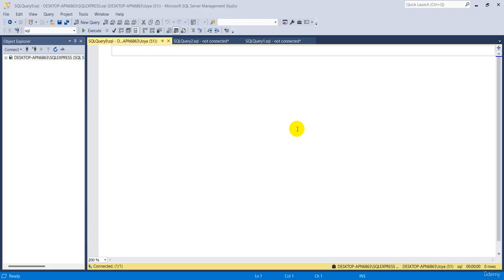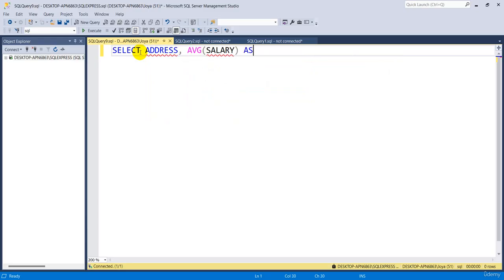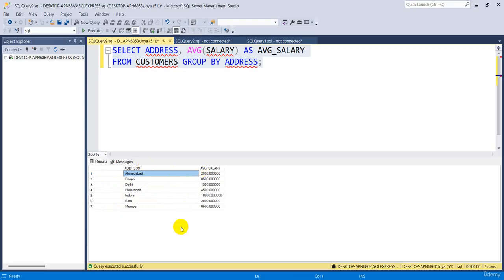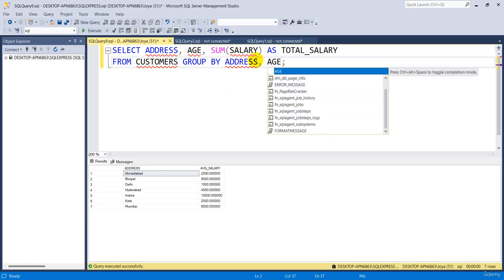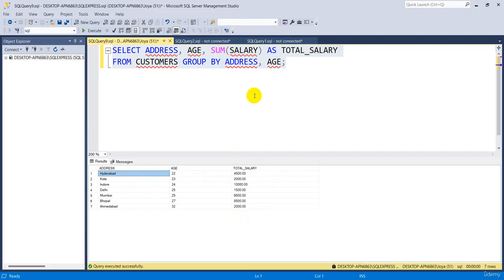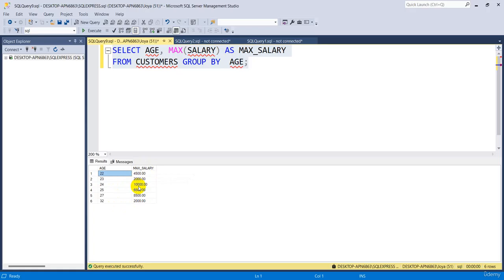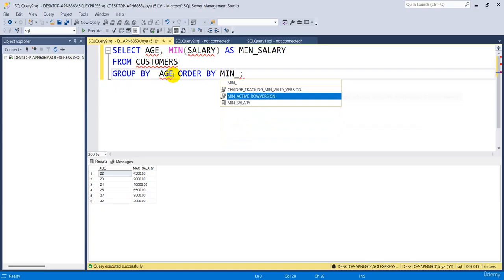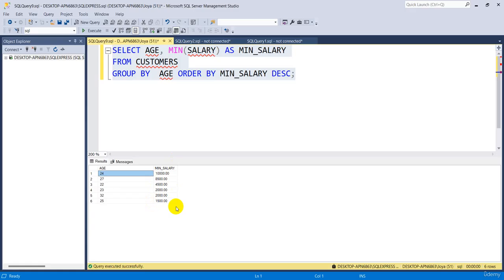SQL Group By l SQL, MySQL, PostgreSQL & MongoDB l Complete Database Mastery Course l Part 12